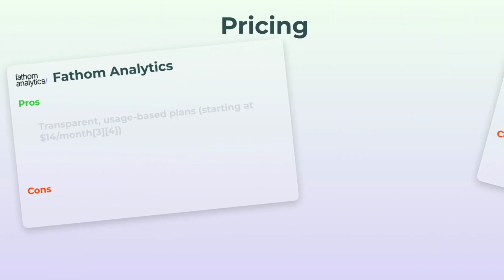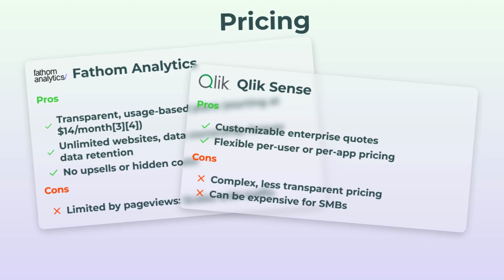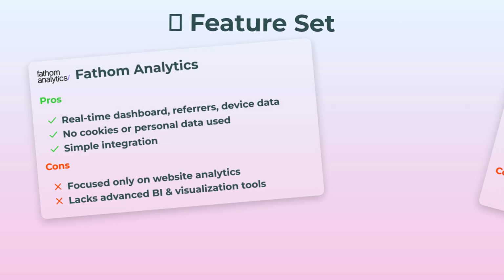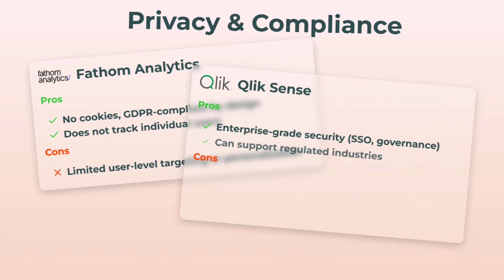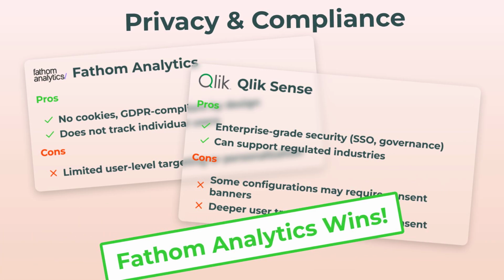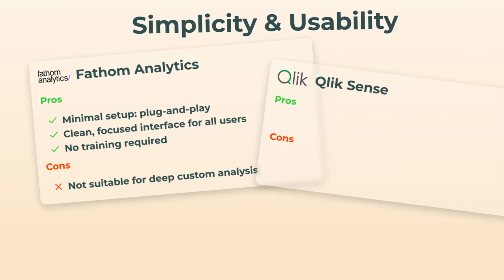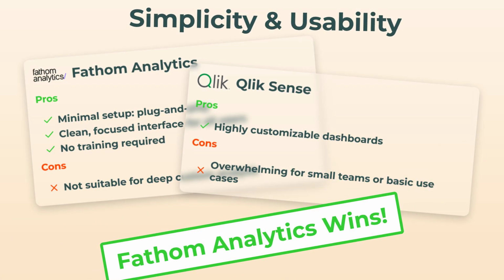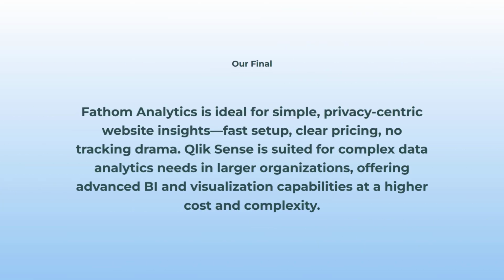Fathom Analytics vs Qlik Sense | Best Analytics Tool Comparison 2025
Looking for the best analytics solution in 2025? In this tutorial, we compare Fathom Analytics and Qlik Sense to help you decide which platform is right for your business or personal projects. We'll break down key features, ease of use, pricing, privacy aspects, and real-life implementation on web and desktop environments.

⏱️ Timestamps:
00:00 – Introduction & Overview
01:15 – Features Comparison (Dashboards, Reporting, Integrations)
04:40 – Pricing & Value for Money
06:20 – Data Privacy & Compliance
08:05 – Supported Platforms (Web, Desktop, Cloud)
09:30 – Real-World Use Cases
11:00 – Final Verdict & Recommendations

Whether you’re a small business owner, data analyst, or marketer, this video will give you actionable insights. Supported platforms include Fathom Analytics (Web) and Qlik Sense (Desktop, Web, Cloud).